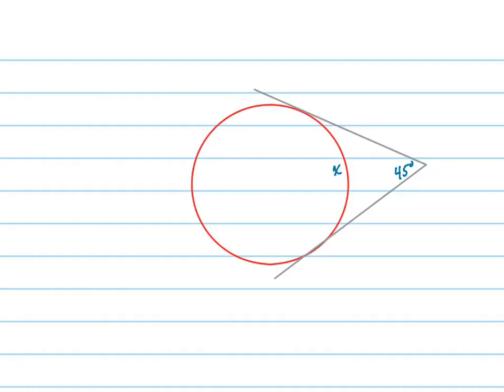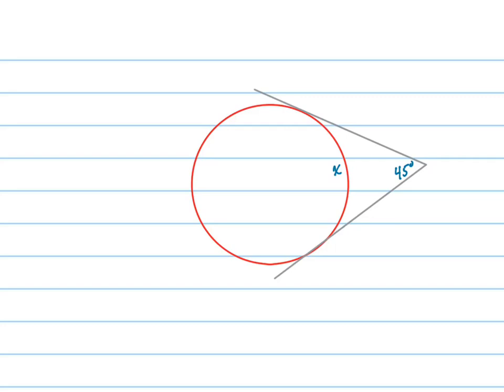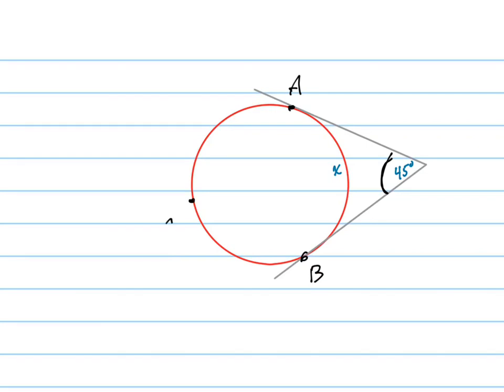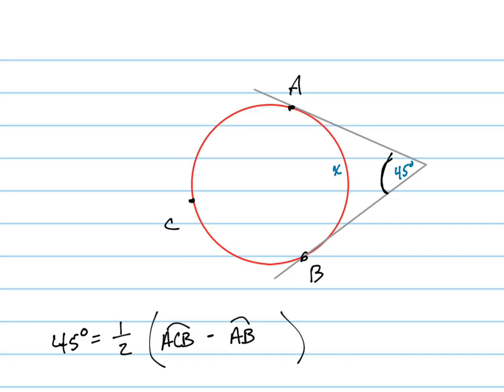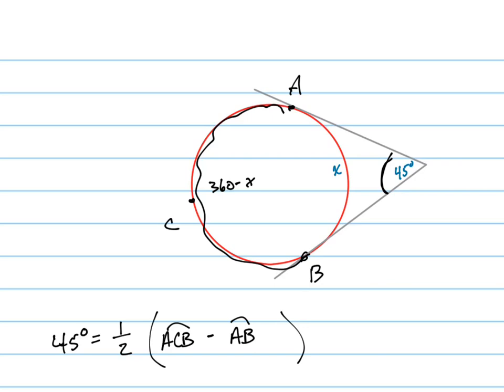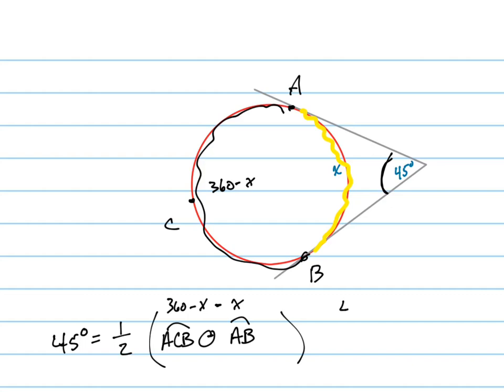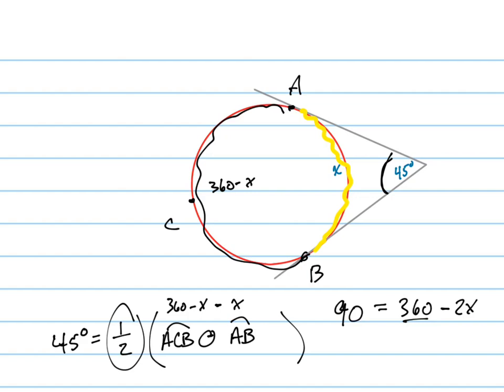Find arc intercepted by two tangents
Use properties of geometry in circles to solve for the arc intercepted by two tangents.